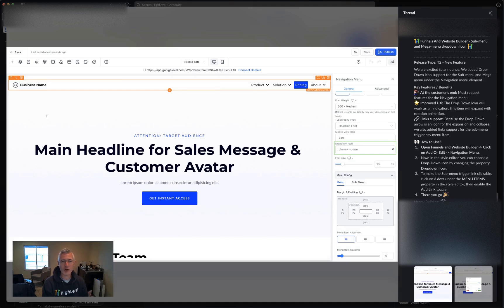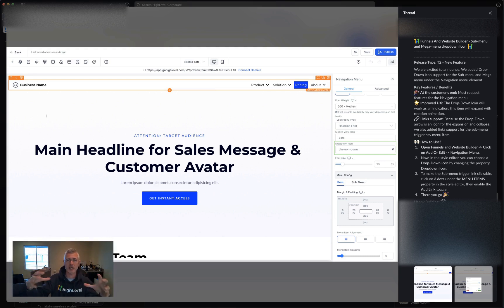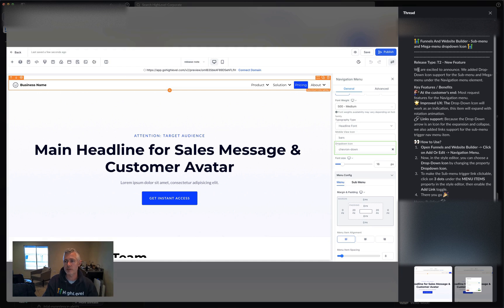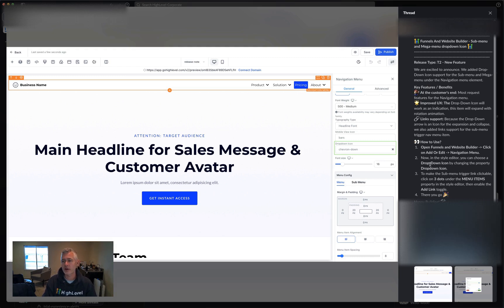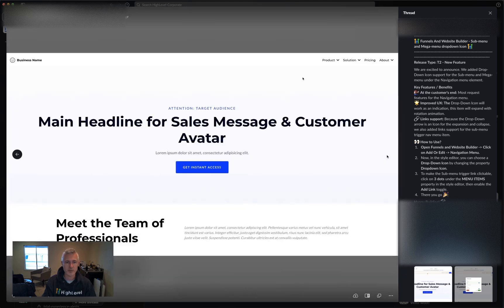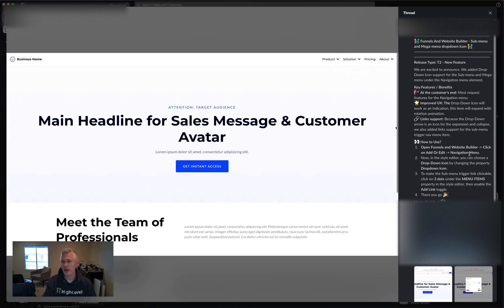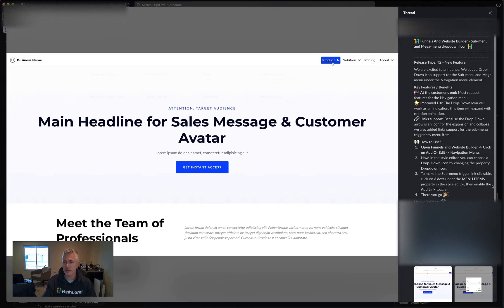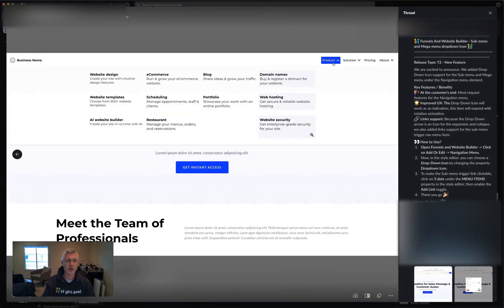Funnels And Website Builder - Sub-menu and Mega-menu Dropdown Icon!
We are excited to announce. We added Drop-Down Icon support for the Sub-menu and Mega-menu under the Navigation menu element.
-  At the customer's end: Most request features for the Navigation menu.
- Improved UX: The Drop-Down Icon will work as an indication, this item will expand with rotation animation.